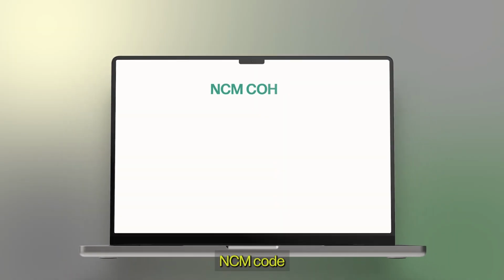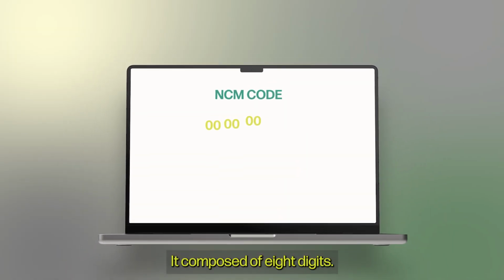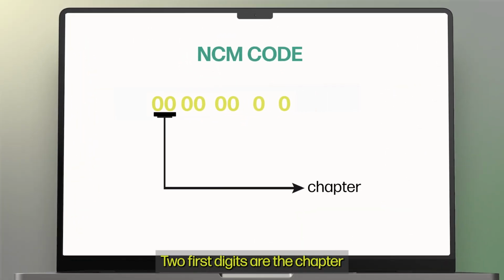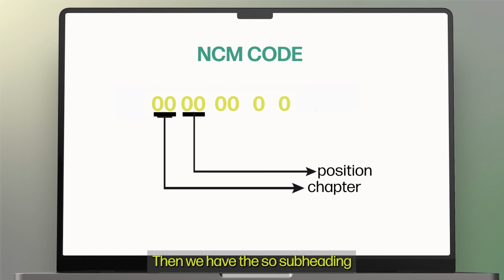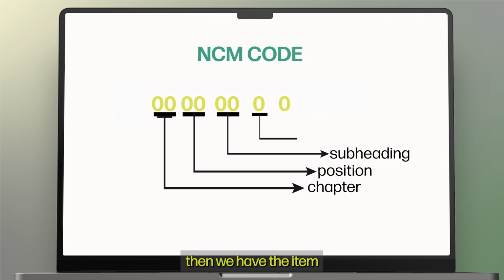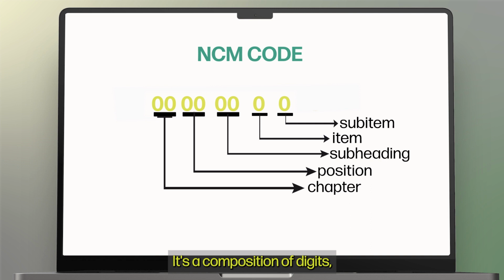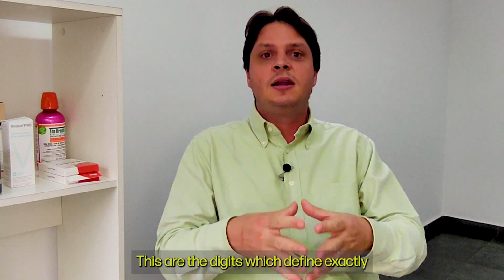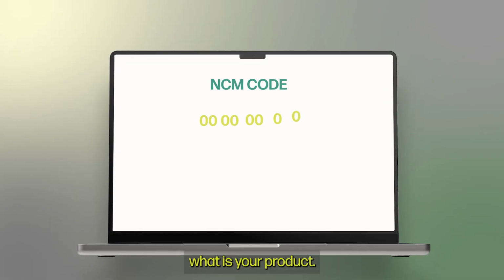Unlocking Brazil's Market: Understanding the NCM Code 🌎✨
Join us as we delve into the crucial world of NCM codes - the backbone of importing and selling goods in Brazil. Learn why these 8-digit codes are essential for navigating customs, taxes, and trade regulations. Don't miss out on this vital knowledge for expanding your business into Brazil!